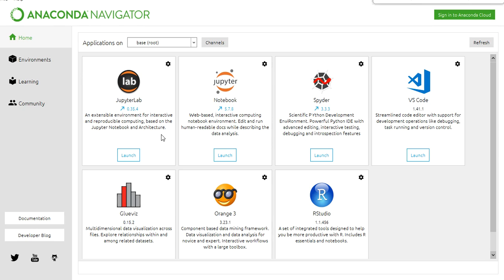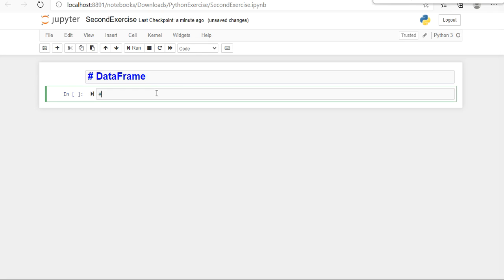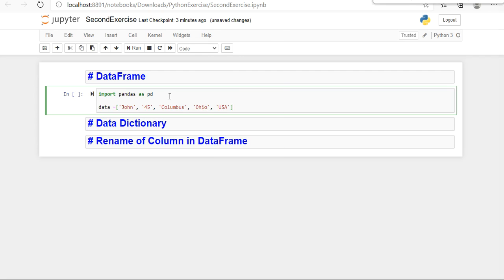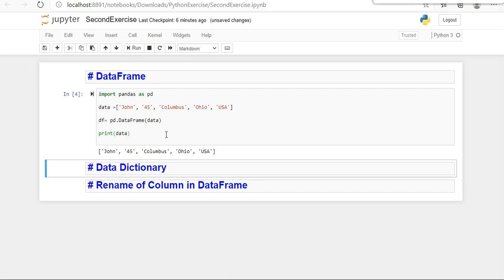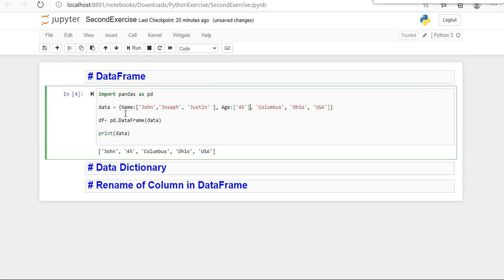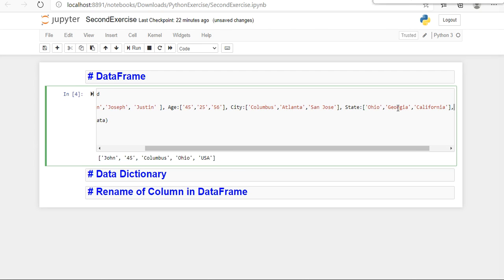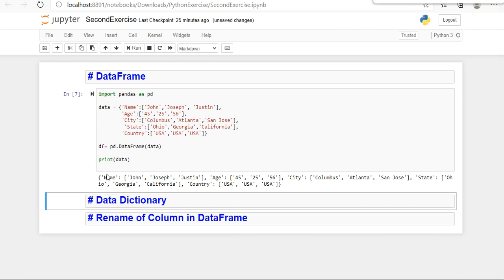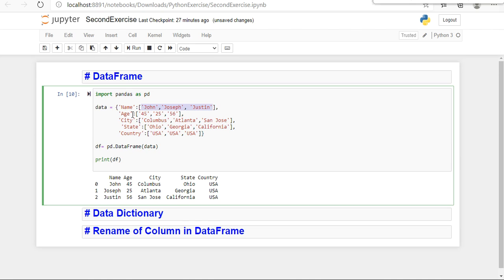DataFrame and Dictionary